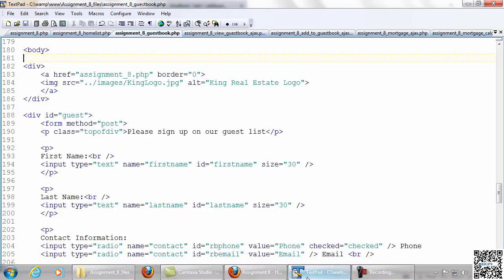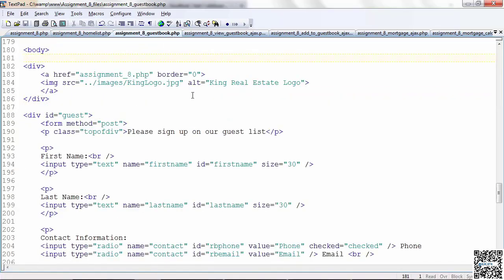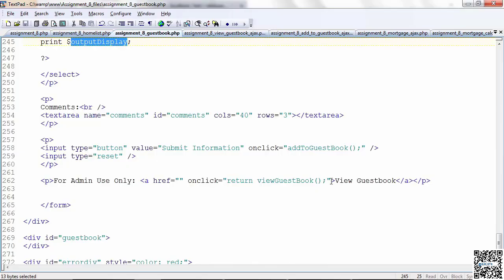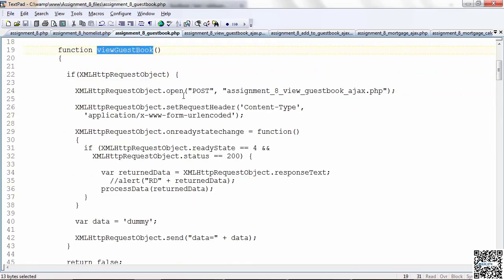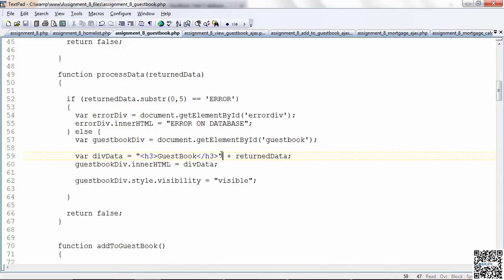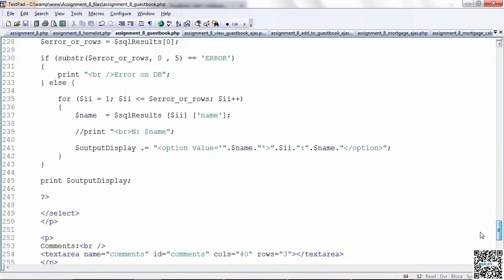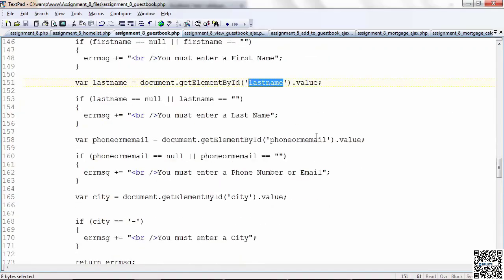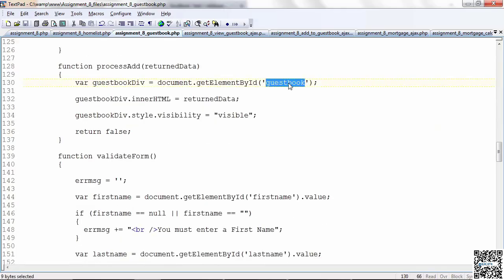Dynamic Web Design with PHP and MySQL - 118 - CSS, JavaScript & Ajax - Assignment 8 - Solution - 2